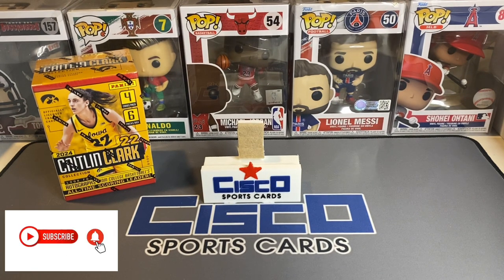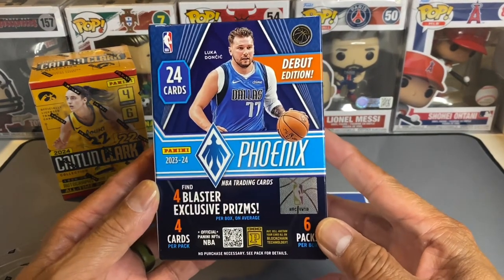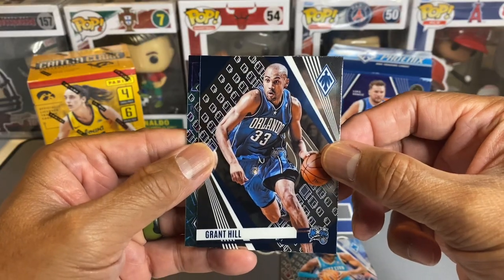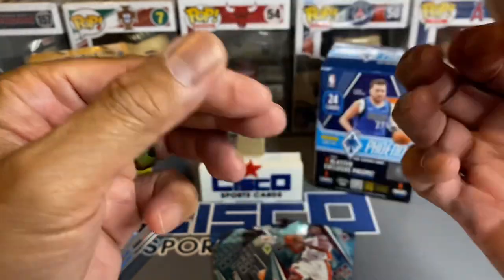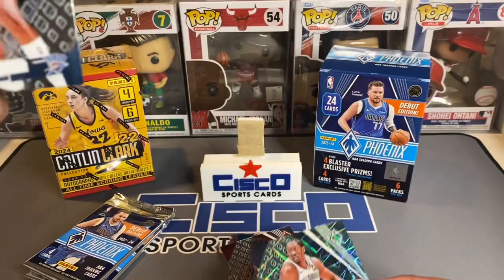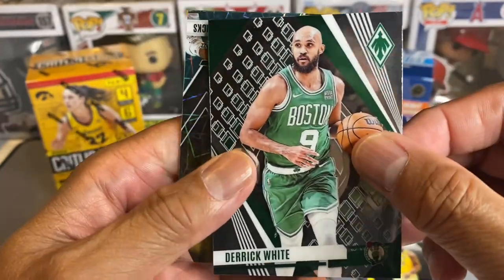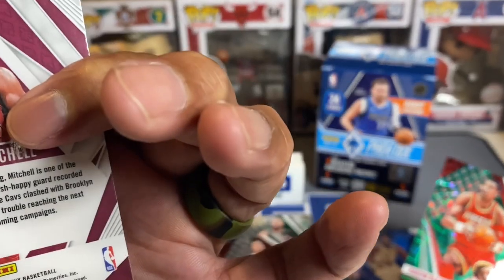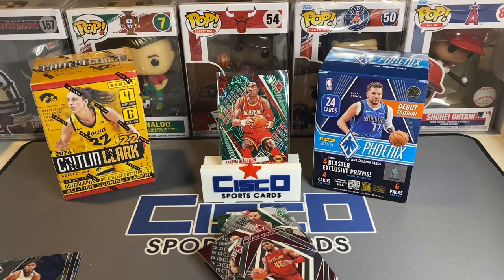Phoenix Basketball Blaster Unboxing. Pulled a HOF Numbered Card 🔥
Picked this Phoenix Basketball Blaster Box from Walmart. These cards are pretty sharp, overall a fun rip!